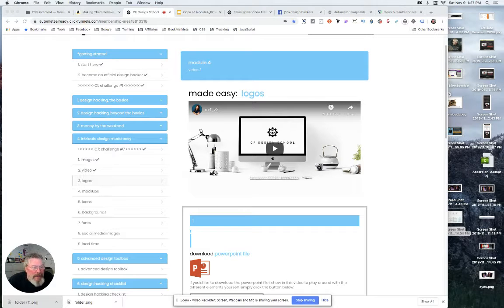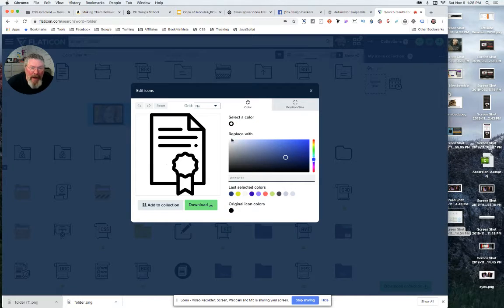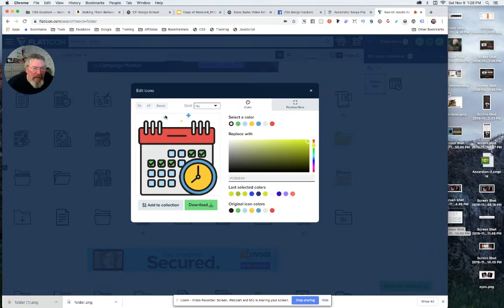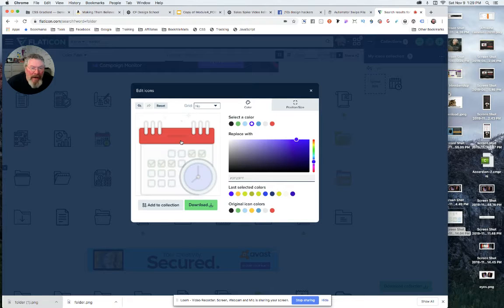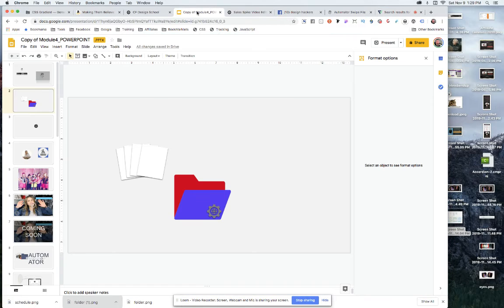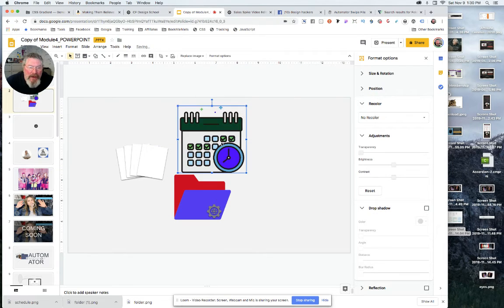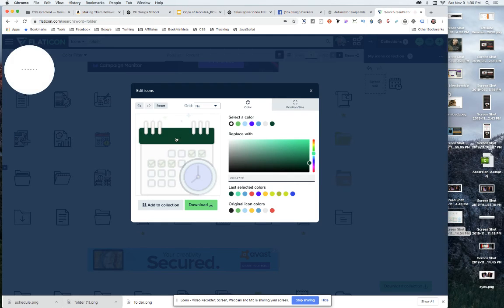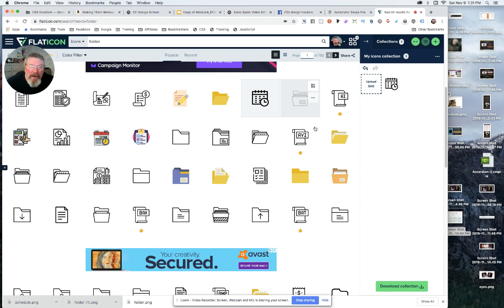How To Change The Color of Flat Icon To Match The Color Palette of your ClickFunnels Page - CFDS-32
In this video I take a look at how easy it is to change the colors of a Flat icon to match the color palette in you ClickFunnels Site.

Simply choose a colored icon, click edit and using the color picker, or hex code, change the icon to any color you choose.